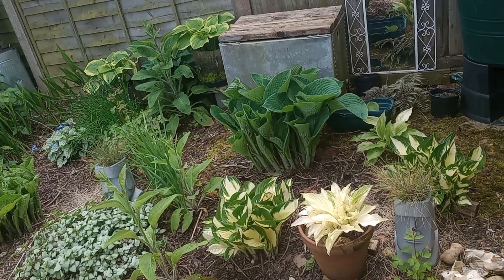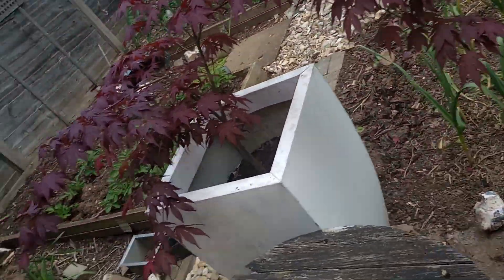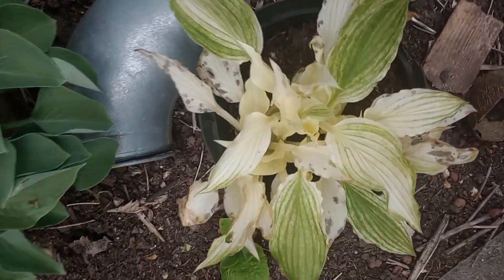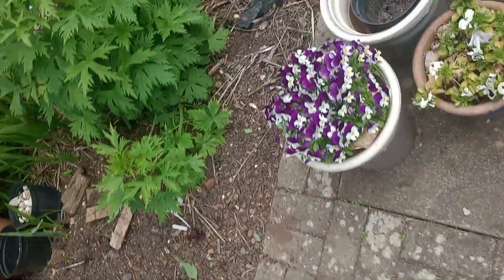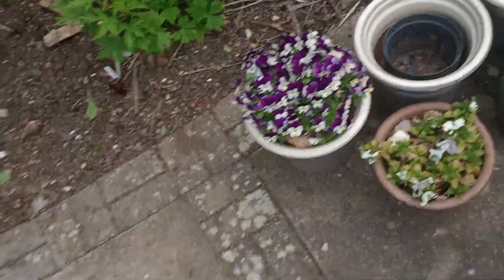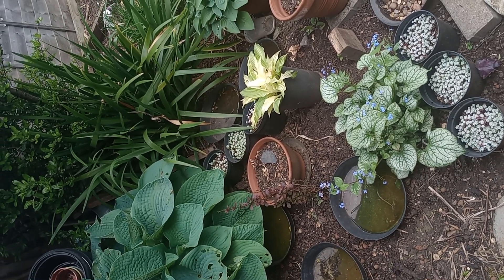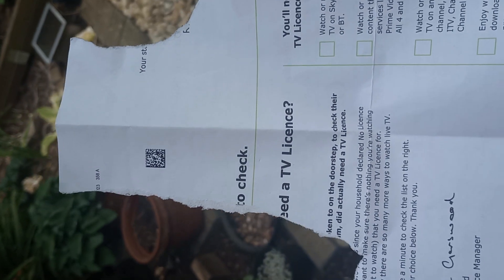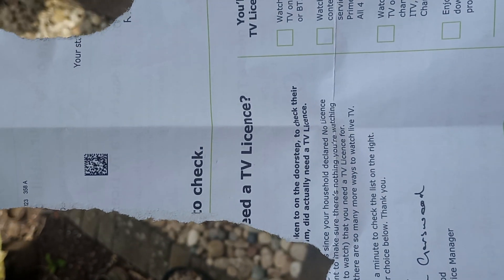I AM Sharing My Garden - 9